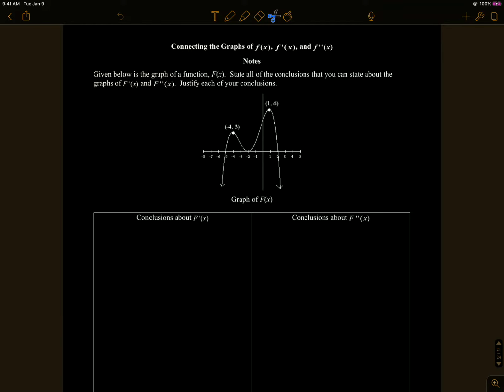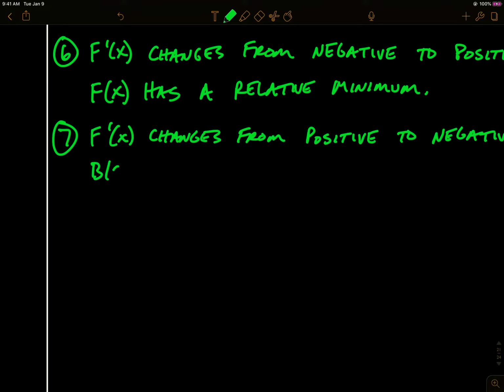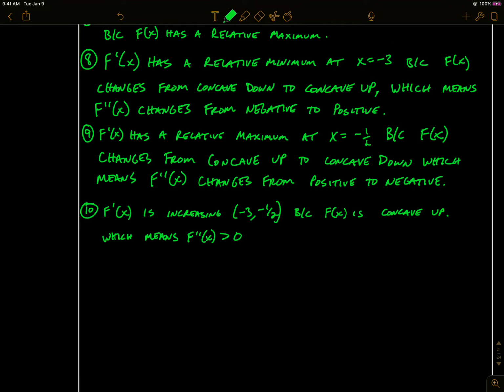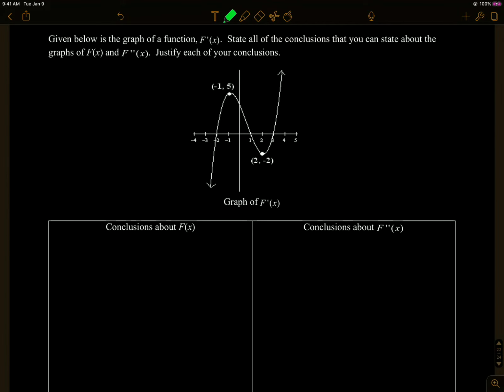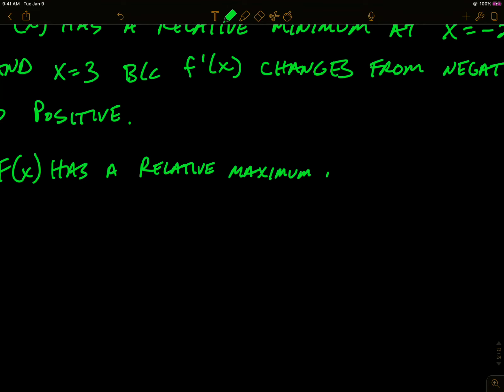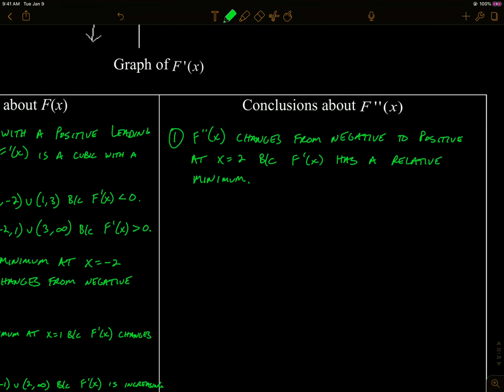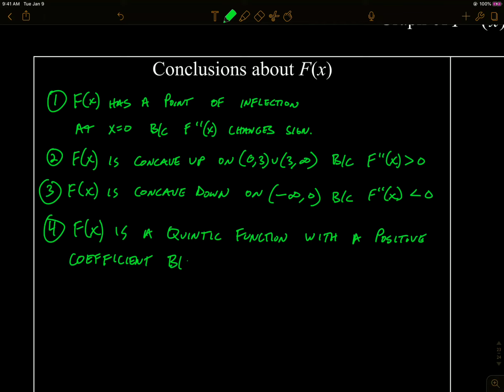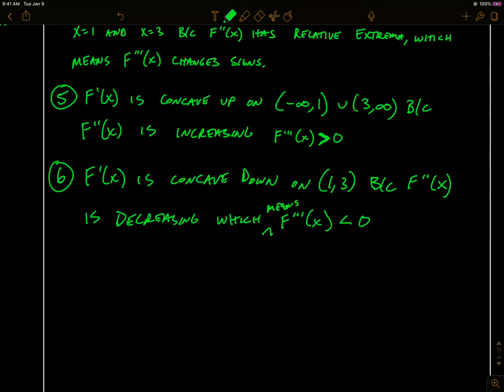Examples with connections